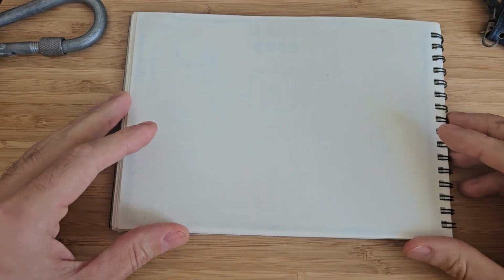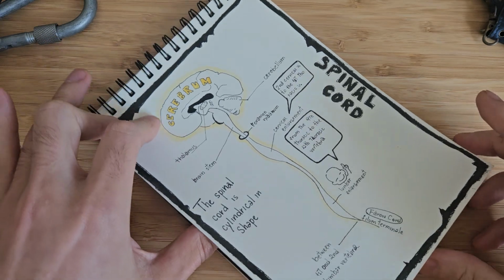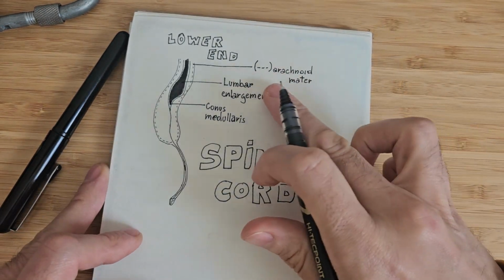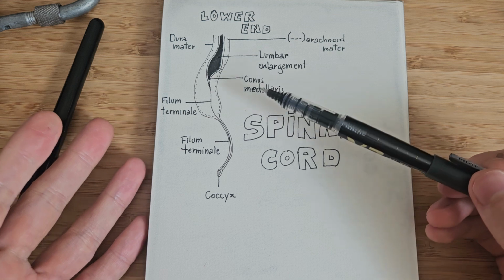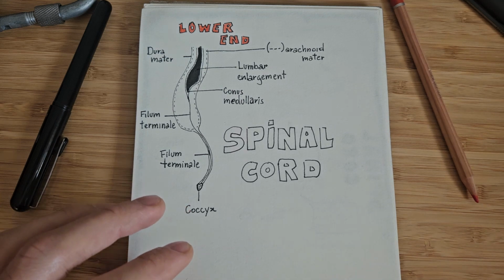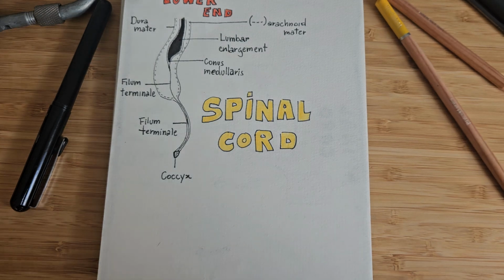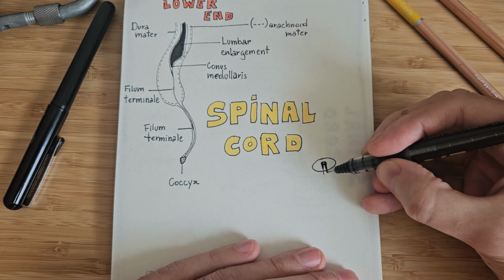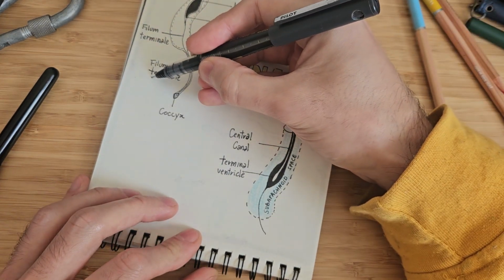Spinal Cord - Sketchnote with Leo